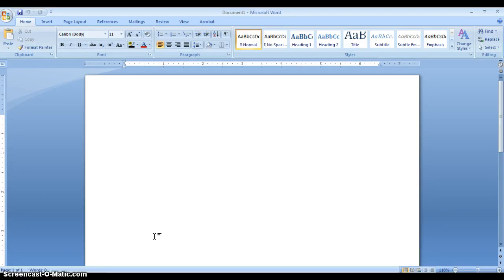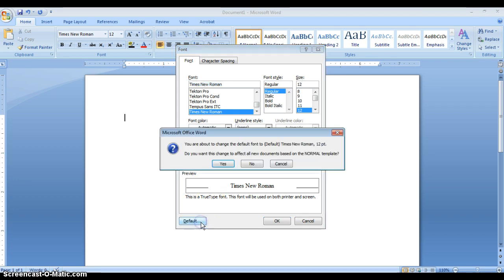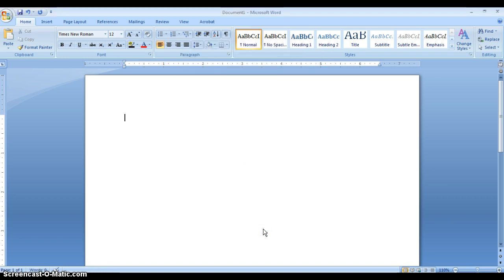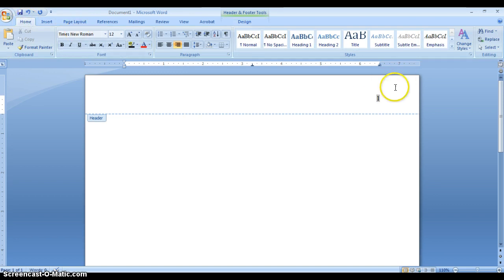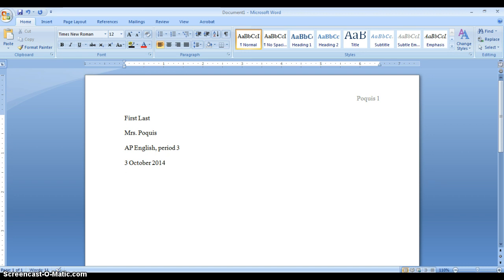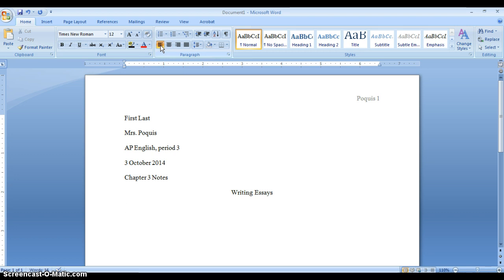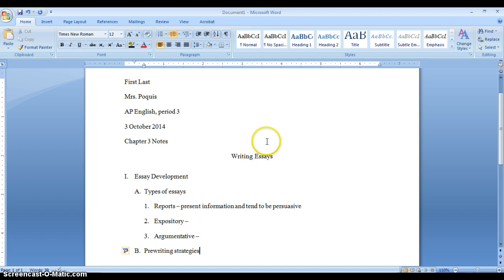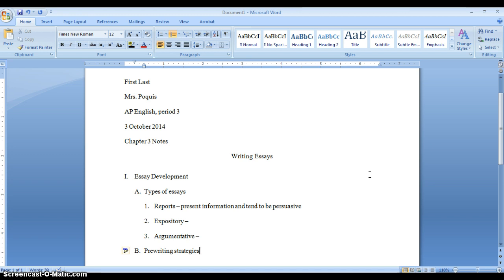Outlines in MLA format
Demonstration on how to format an outline in Word in MLA format.